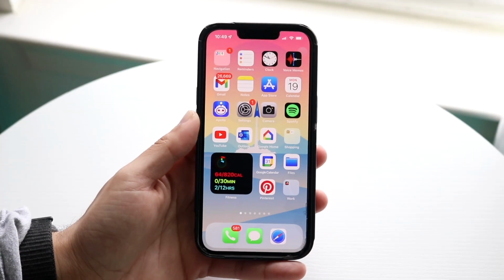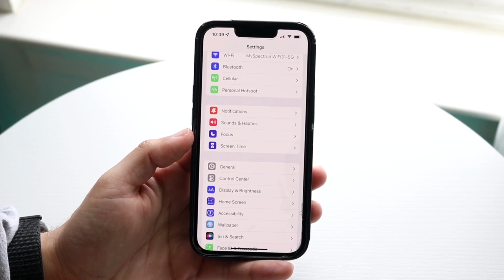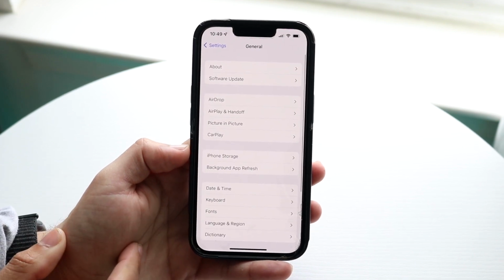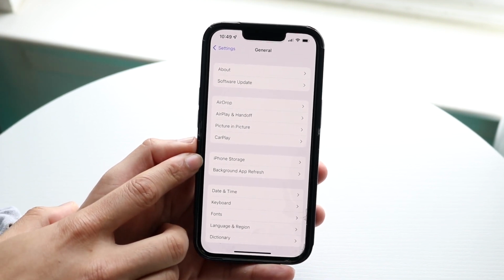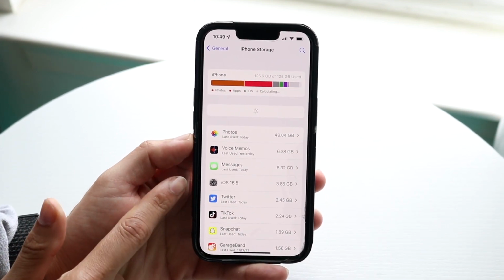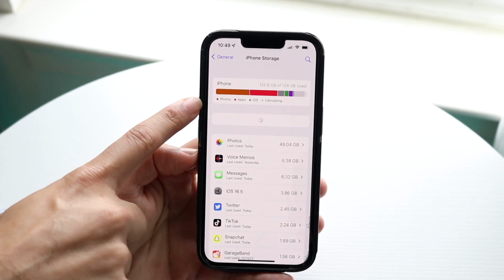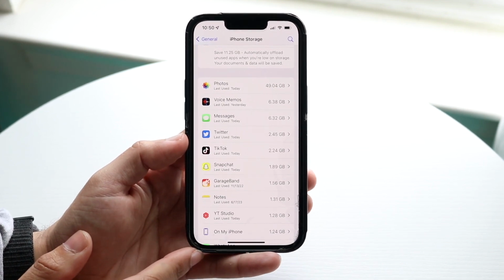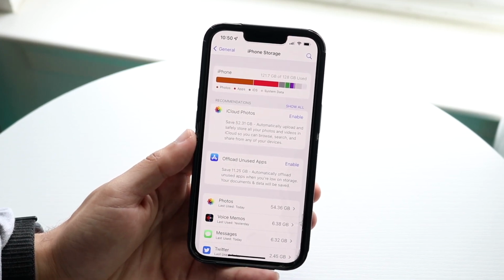How To Delete Downloaded iOS Update On ANY iPhone! (2023)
Here is exactly How To Delete Downloaded iOS Update On ANY iPhone! (2023)